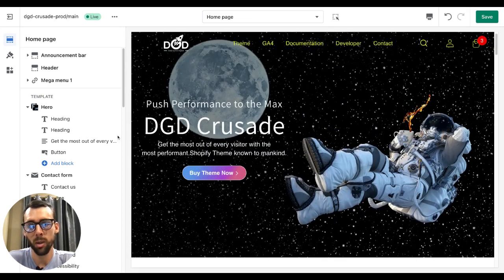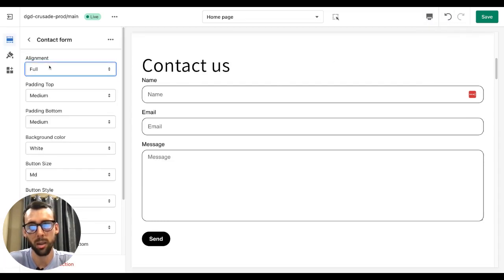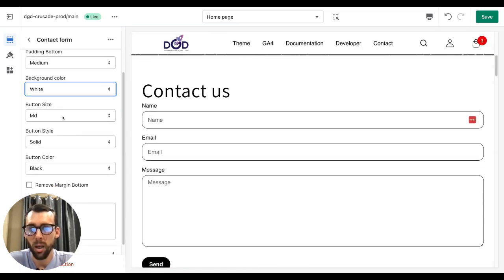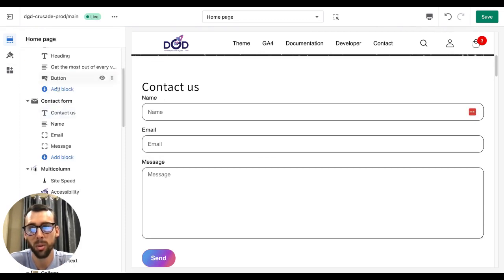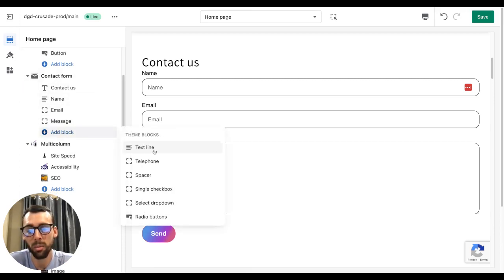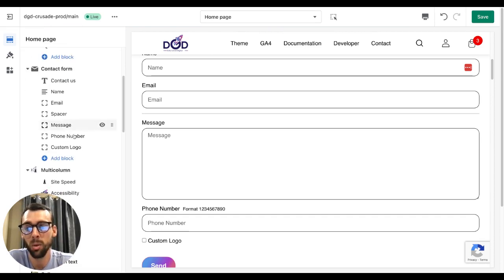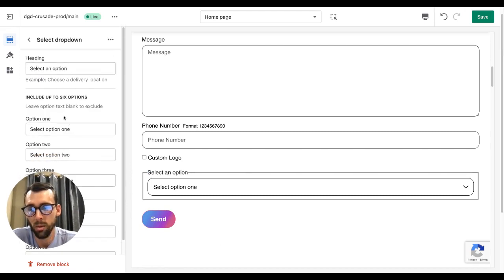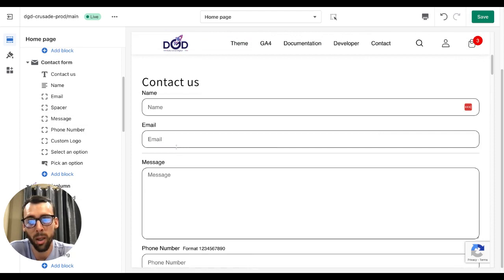Contact Form Section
This video shows how to use the contact form section in the DGD Crusade Shopify theme.